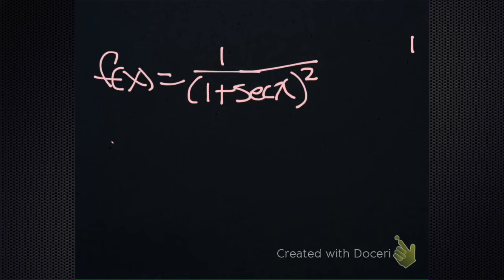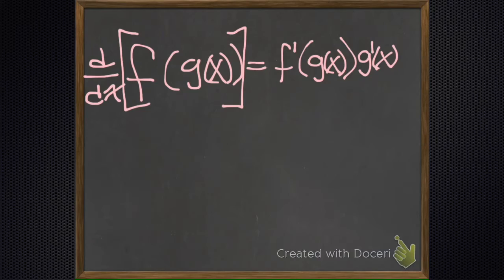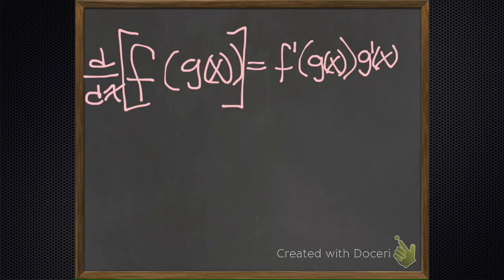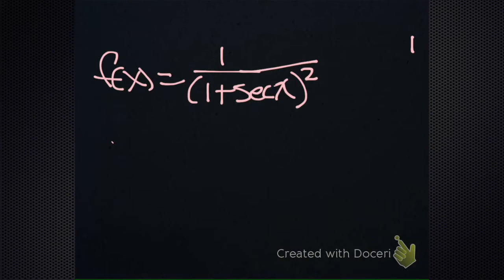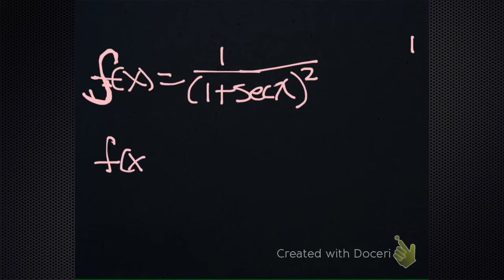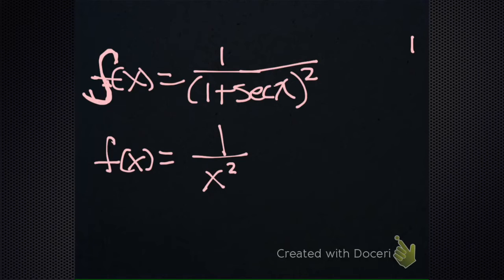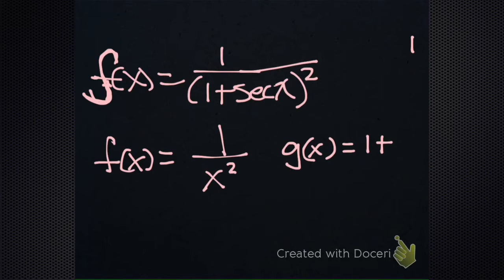Differentation using chain rule 1